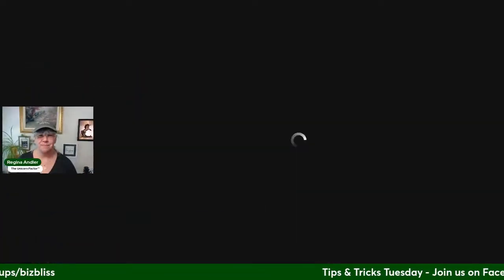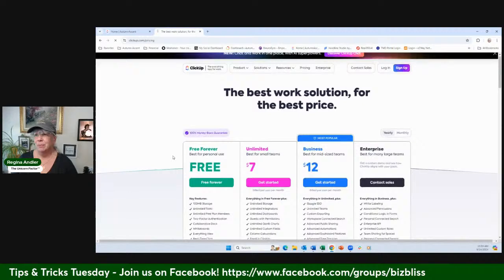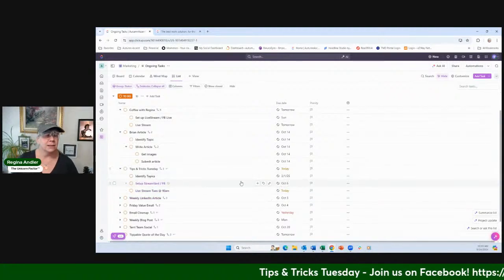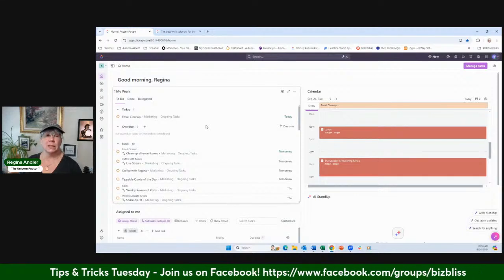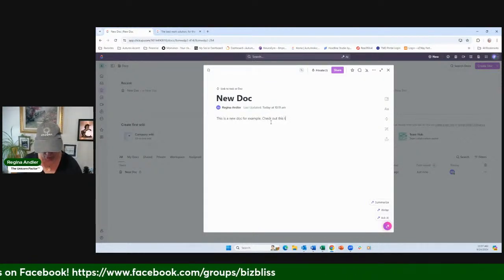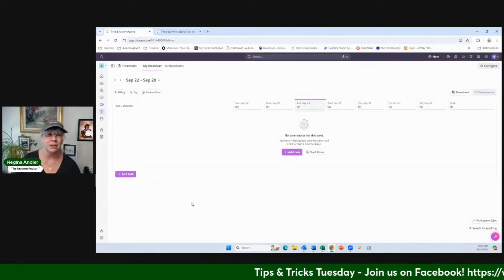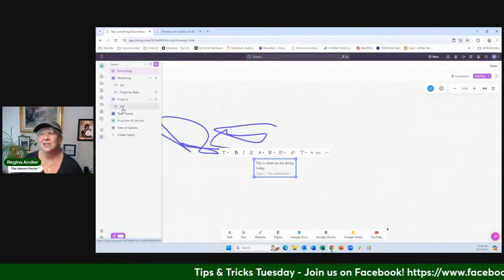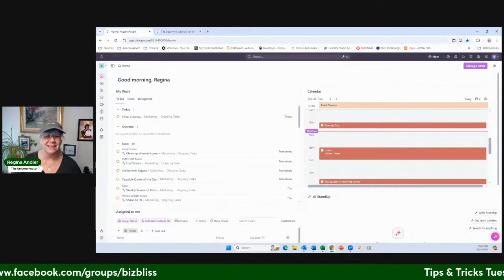Tips & Tricks Tuesday - ClickUp Tool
Check out this cool tool that helps with o Do lists, managing teams, organizing projects and so much more.